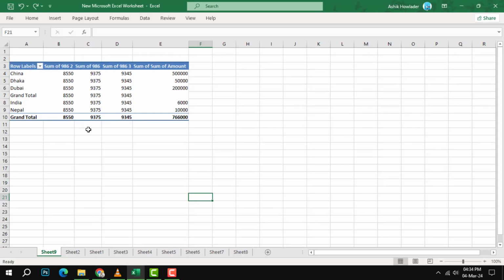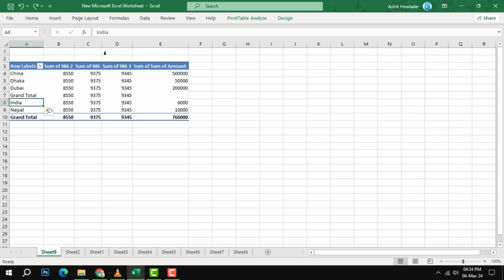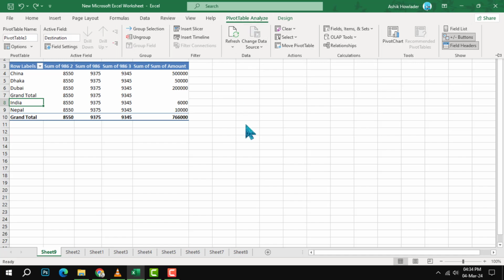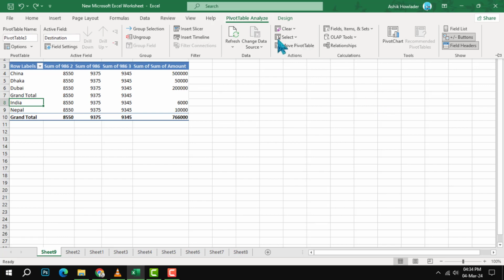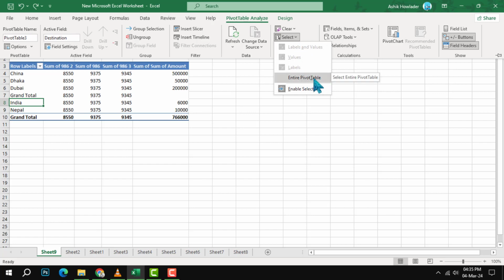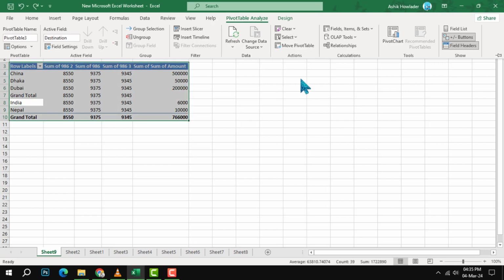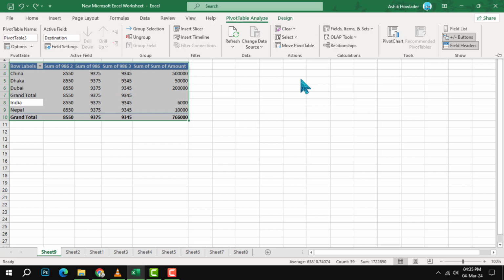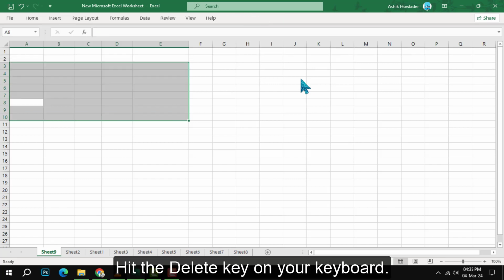How to Delete a Pivot Table in Excel | Simplify Your Spreadsheets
Struggling with unnecessary pivot tables in your Excel sheets? Discover the easy steps to clean up your workspace by removing unwanted pivot tables without affecting your data. Perfect for those looking to streamline their spreadsheet management and enhance their Excel efficiency.

- Remove pivot table Excel
- Excel pivot table deletion steps
- Clear pivot table data Excel
- Managing pivot tables in Excel
- Excel spreadsheet cleanup tips